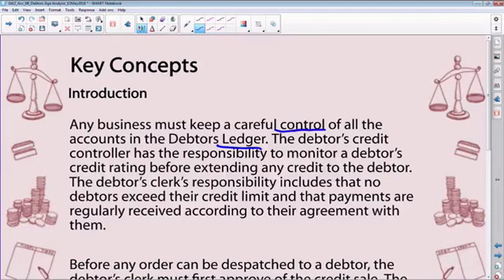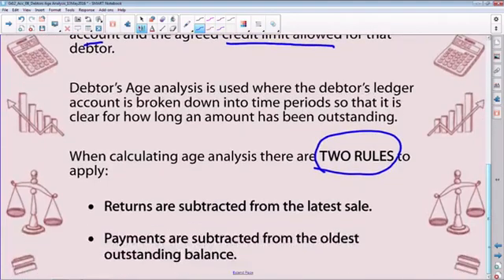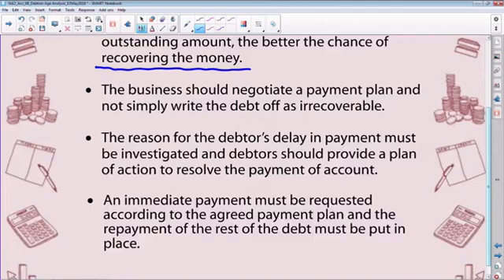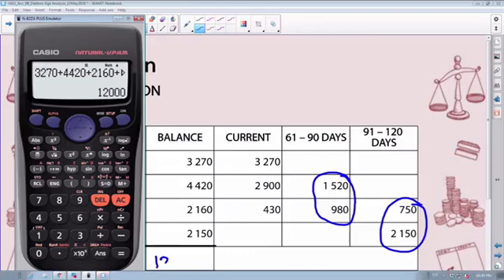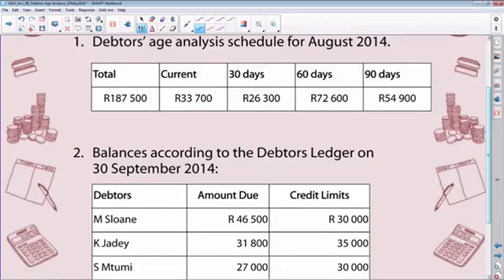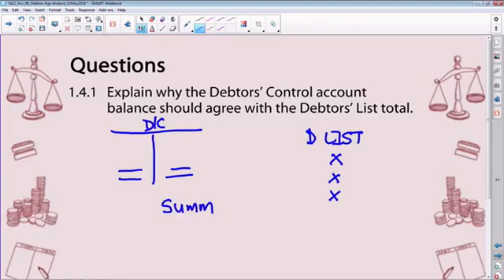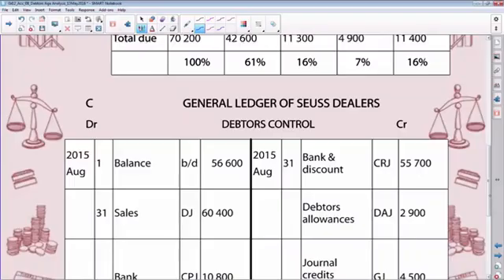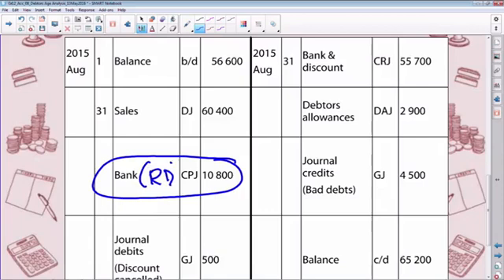1031 Gr12 Acc Debtors Age Analysis